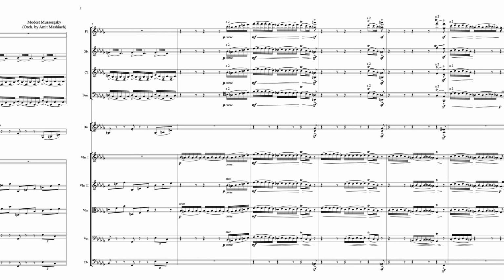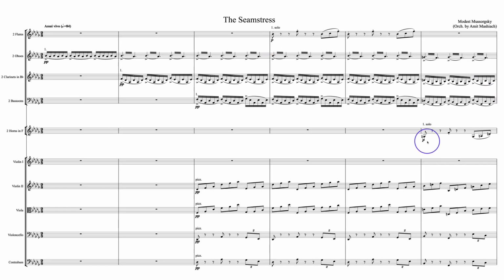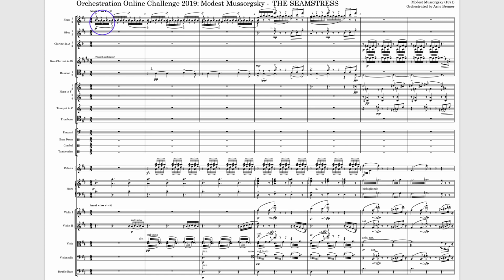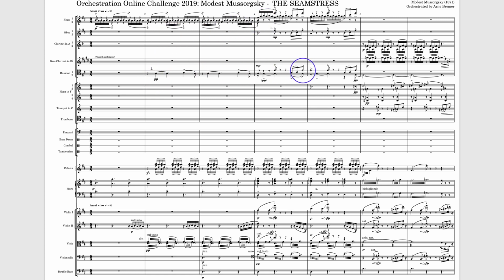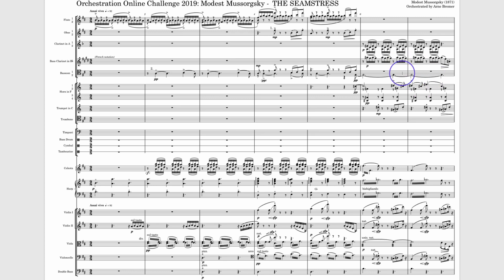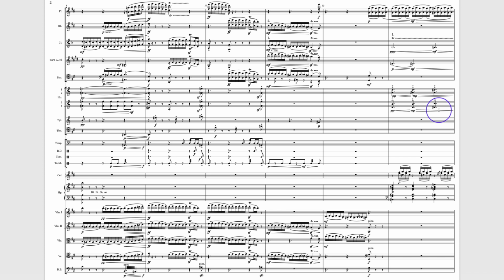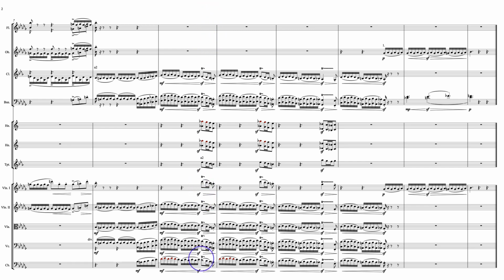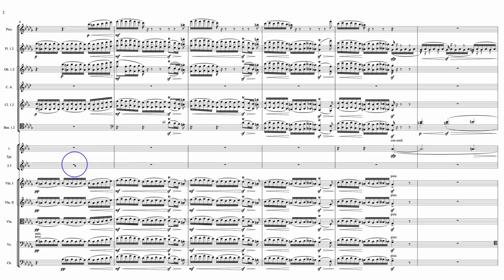Mussorgsky Challenge Website Evaluations E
Scores by Website Subscribers Amit Mashiach, Arne Bremer, Daniel Hong, Joey Kastelic,Oskar Hrankowski, and Tristan Jakob-Hoff as part of the 2019 Orchestration Challenge.